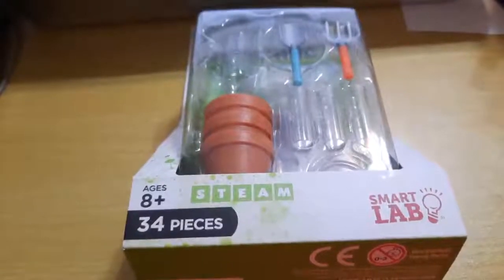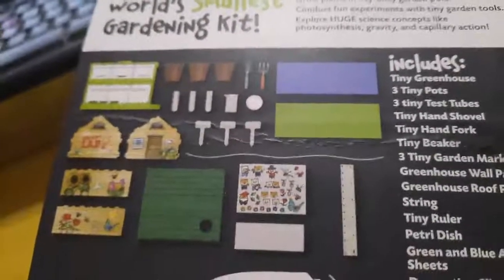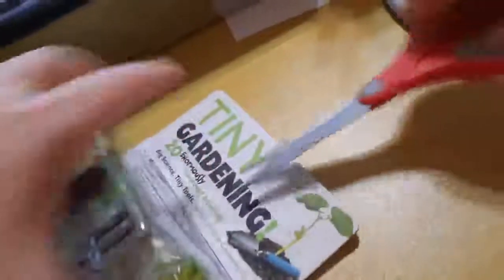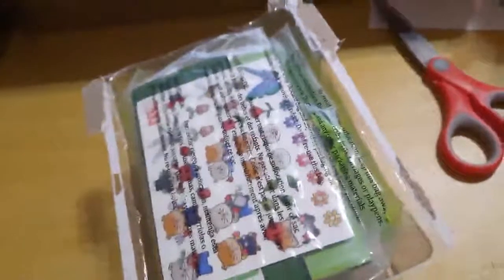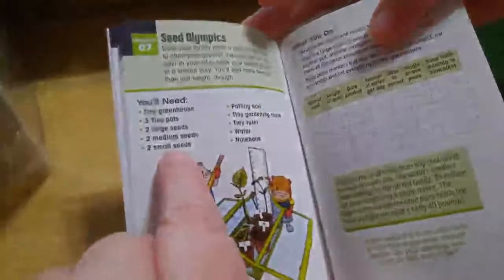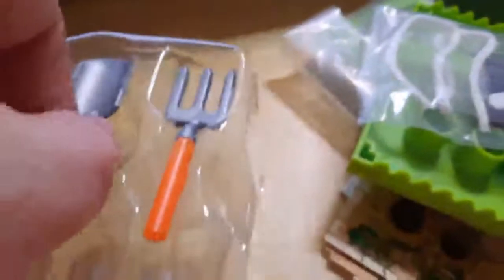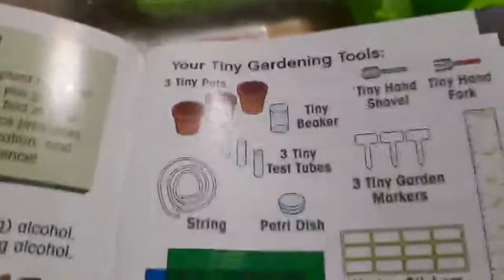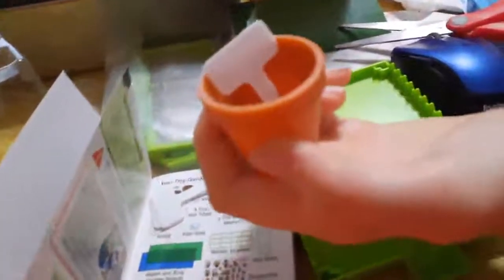Smart Lab Tiny Gardening Review, Almost Too Small